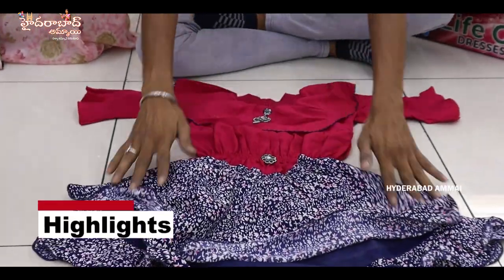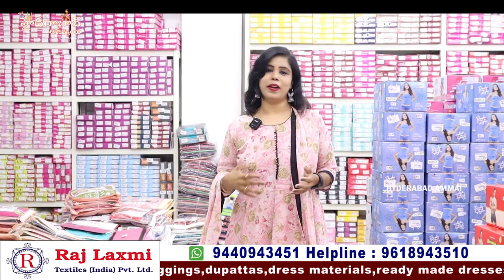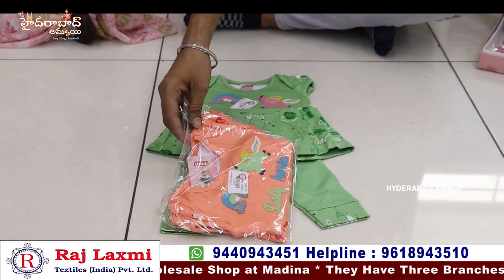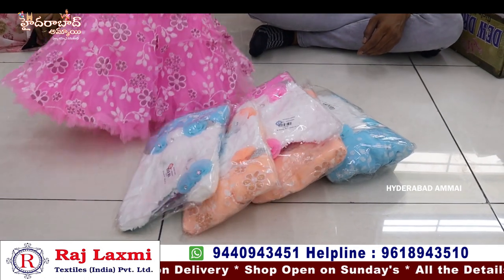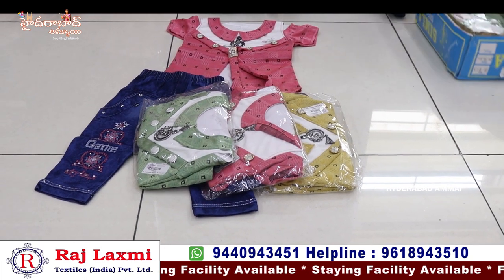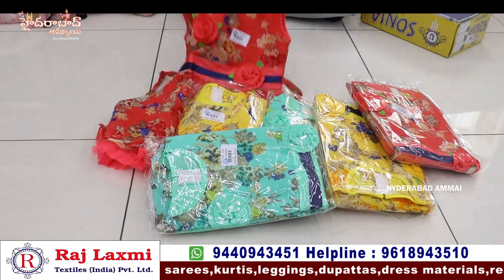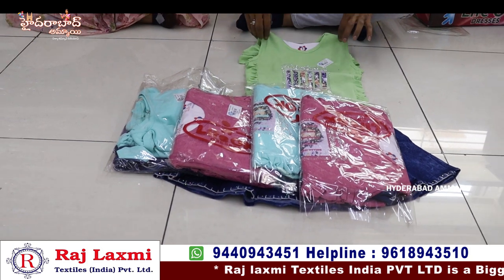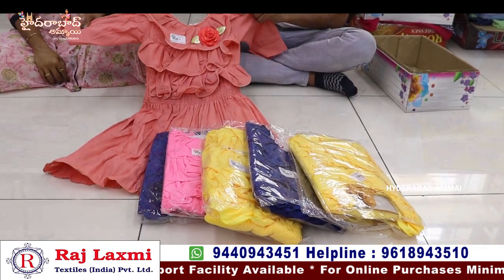Exclusive Baby Girl Fancy Dresses Collection ||All Types of Varieties available ||Biggest Wholesaler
Hi Everyone. Welcome to our Hyderabad Ammai channel. Today I am going to share BABY GIRL Collections of Raj Laxmi Textiles Pvt. Ltd. 3rd branch. Hosiery Collections . This is One of the Biggest Wholesale Shop at Madina.We should Purchase Set wise. Retail purchases not available.Transport facility available for Rs.5,000 Purchases. Here All Kinds of Kids wear and Hosiery Collection

Address:
  Rikab Gunj, Near Madina Circle, Hyd-2, T.S
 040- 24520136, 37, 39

Location Link

         Your's
  Hyderabad Ammai😍
  Keep smiling🤔😃